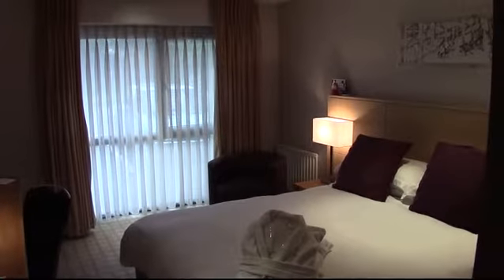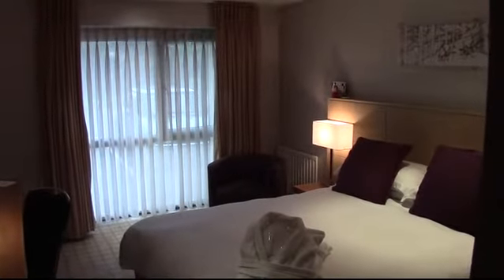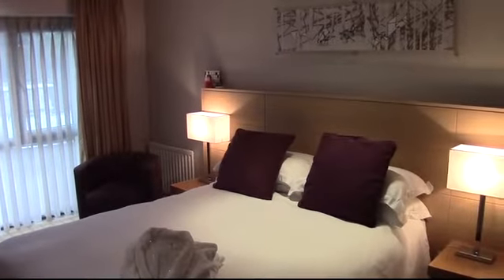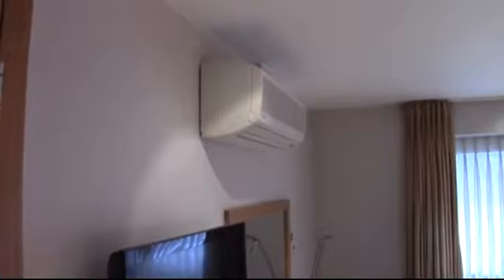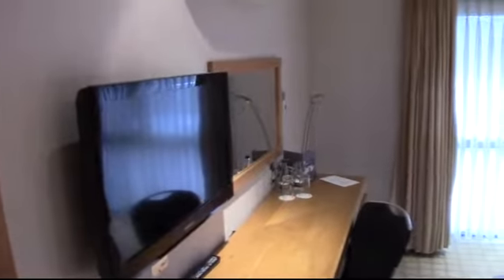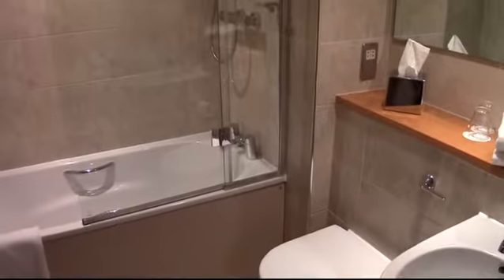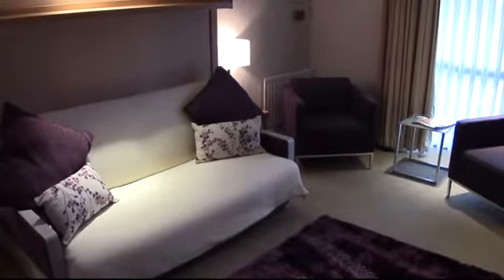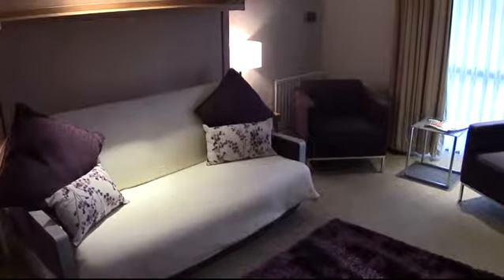Beales Hotel - Bedrooms 5&7